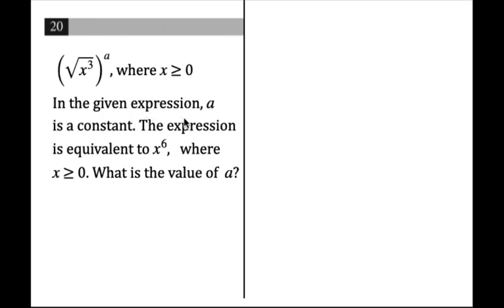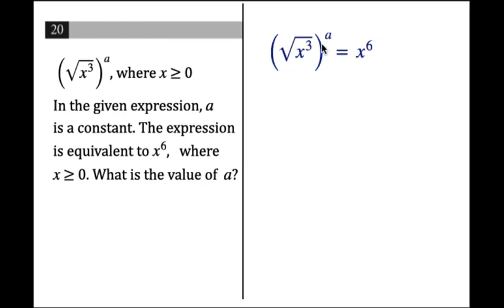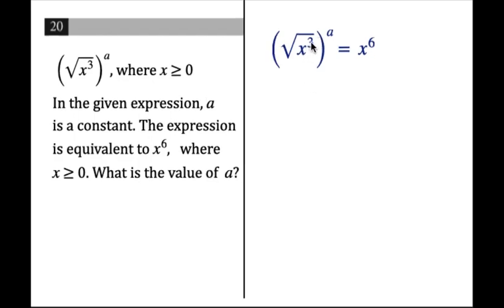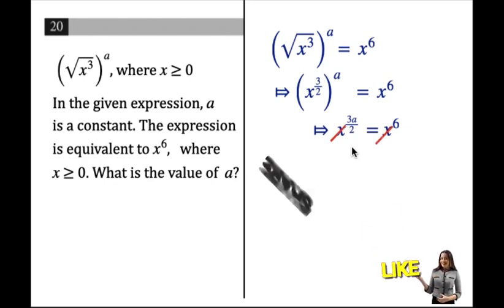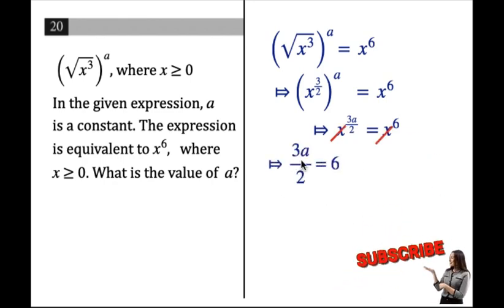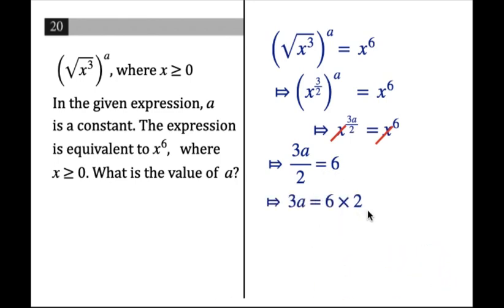SAT Maths: Solve for 'a': Indices Problem Solved👨🏽‍🎓💯✅SATMaths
Learn how to simplify surds, apply power rules, and confidently find the value of unknown exponents. Whether you're preparing for the SAT or just brushing up on algebra, this is the shortcut you need!

🔍 What you'll learn:
✅ How to simplify square roots with exponents
✅ Rules of indices and exponents
✅ Step-by-step logical solving techniques
✅ SAT-level strategies to save time